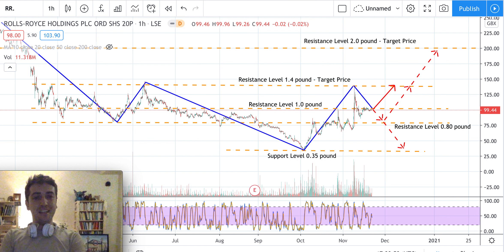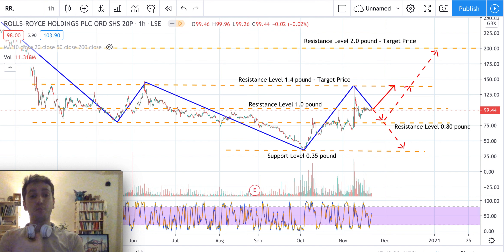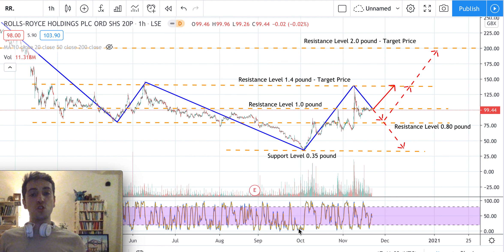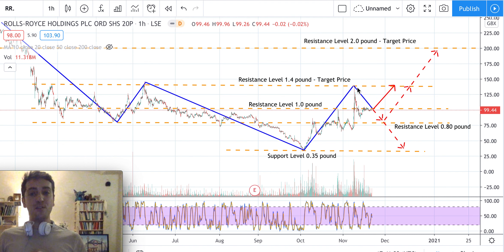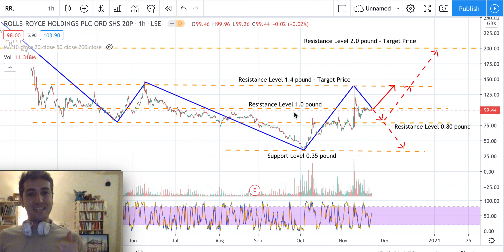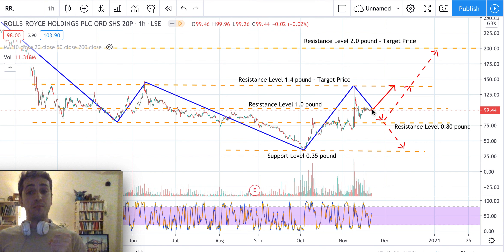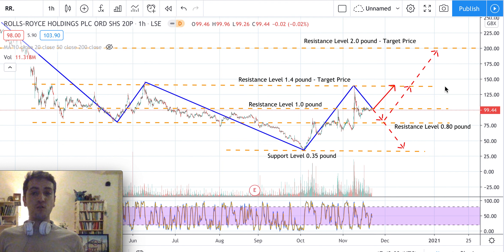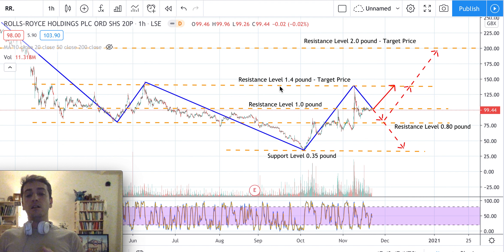Rolls Royce Stock Analysis - Rolls Royce stock Prediction today - RR. Stock Analysis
Rolls Royce Stock Analysis HOLD before going long - The idea is to go long for a long term investment, but just hold for now, wait the end of this possible price retracement.
Price are moving inside a channel. Just use the channel theory to predict the next step of this stock.